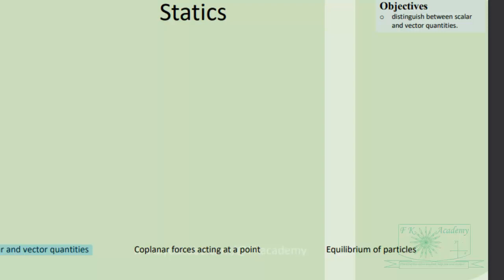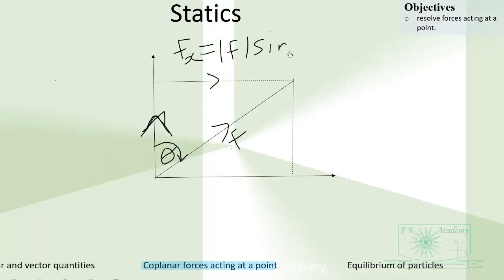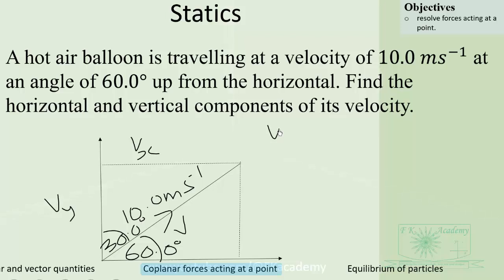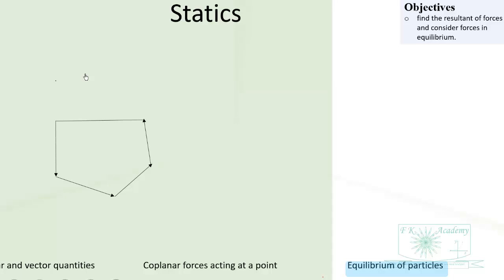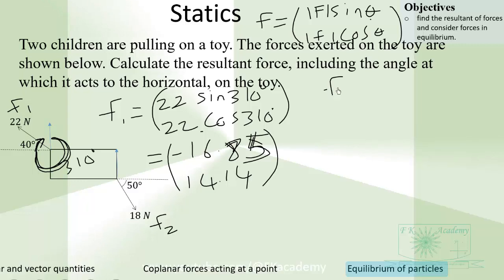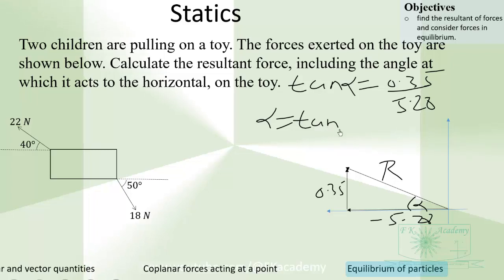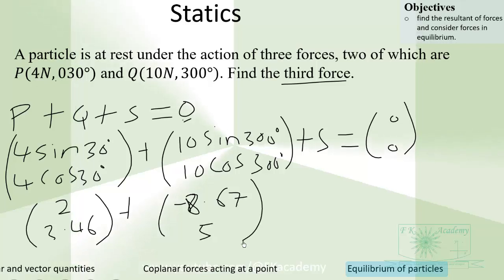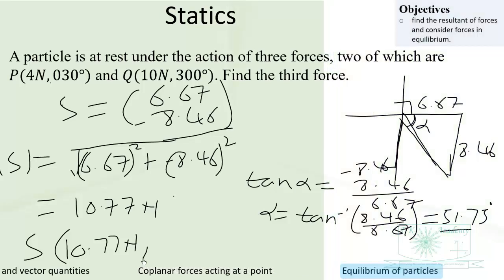Vectors and Mechanics Statics part I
Coplanar forces acting at a point
Equilibrium of particles